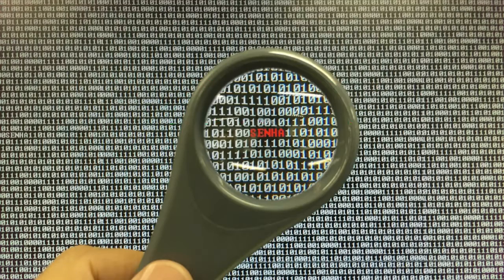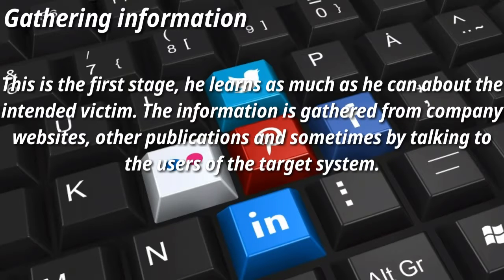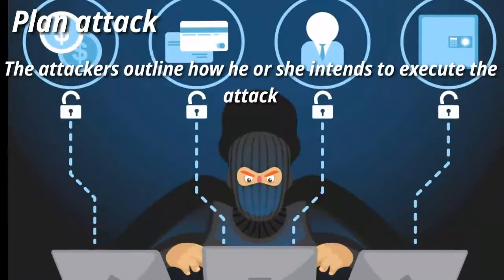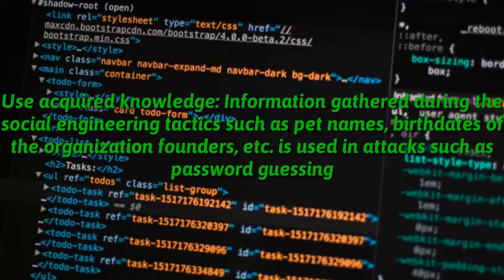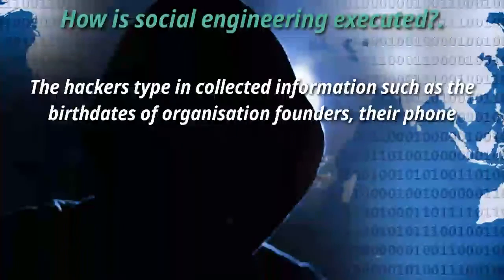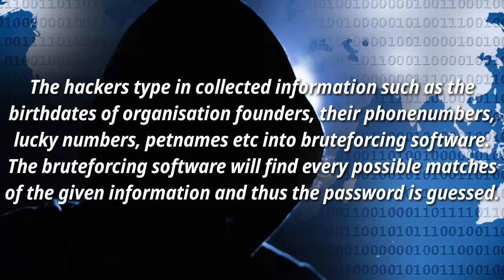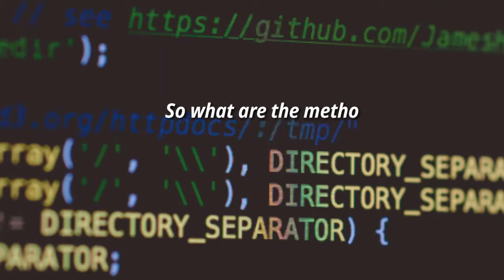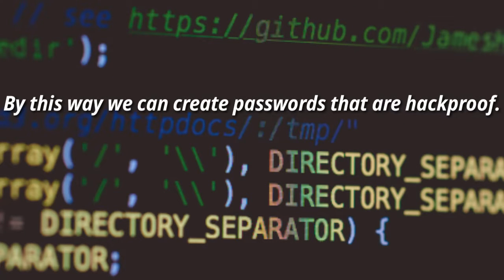What is social engineering attack ?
How to install python in termux/start hacking with termux
how to install python in android TERMUX
How too install python in Termux /100 % working this formula
How to run C, C++ and Python on Android using termux | learn Programming
Easiest way to install python on android
How to use Python or code Python on mobile using termux
What is Social Engineering ? |  Psychological manipulation on the internet (In Hindi)
[HINDI] What is Social Engineering? | Biggest Cyber Threat? | Manipulating Human Mind
This is how hackers hack you using simple social engineering